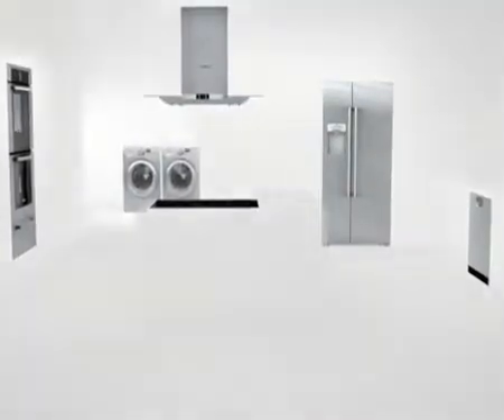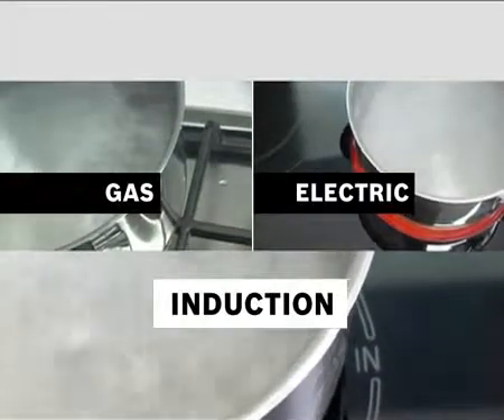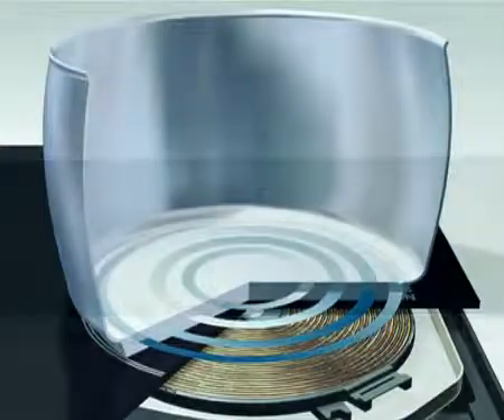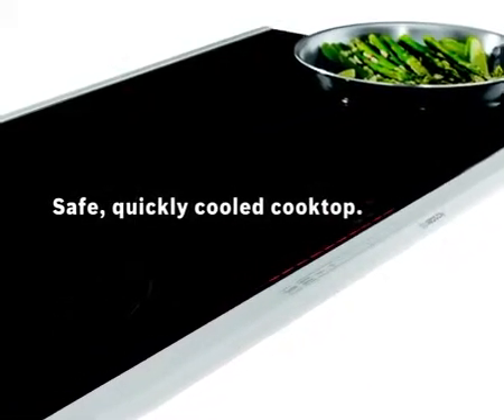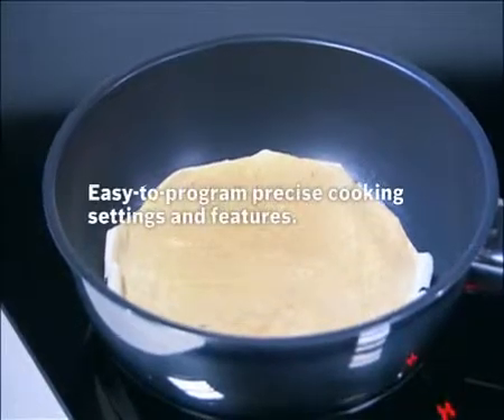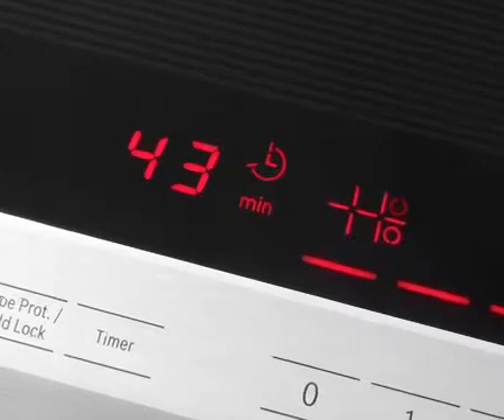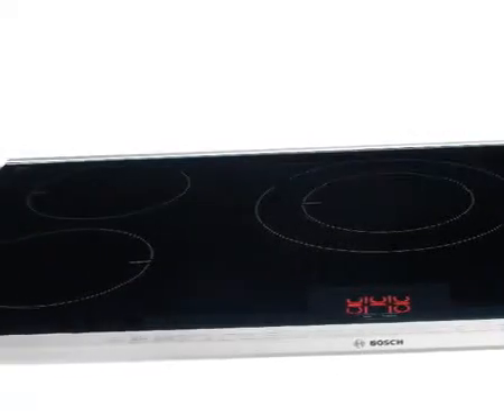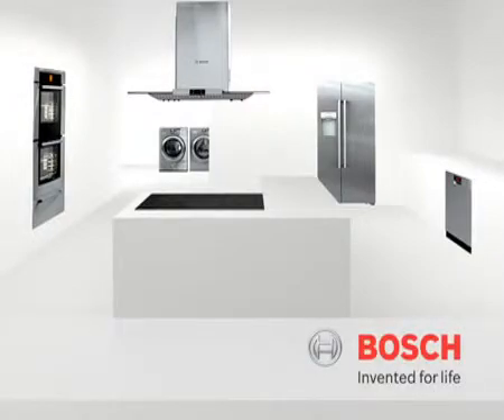Bosch - How Does Induction Cooking Work? - XAMMAX